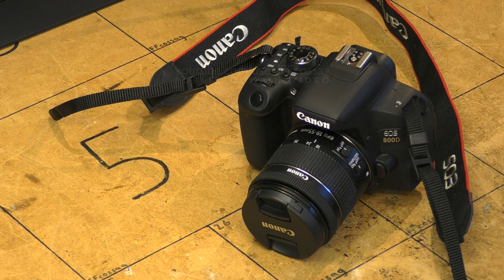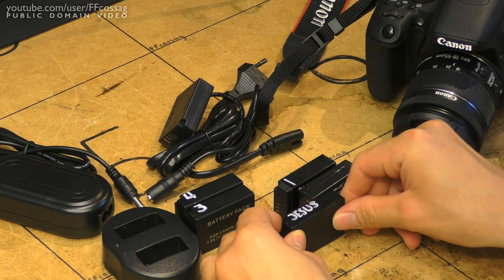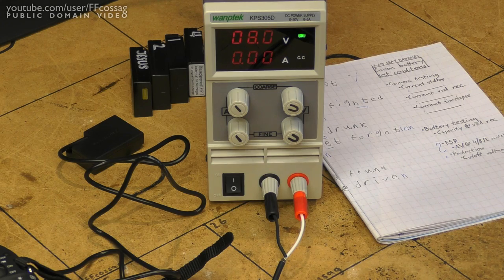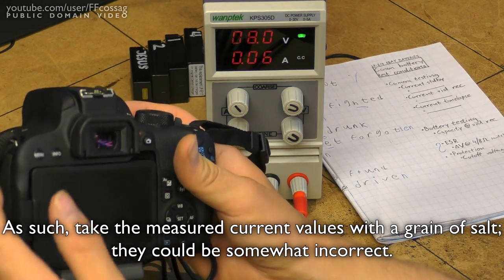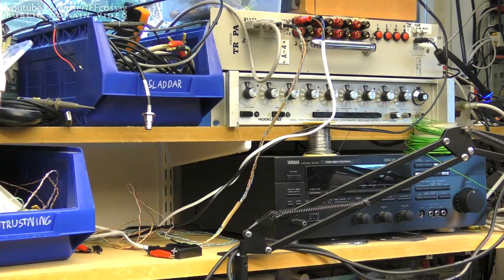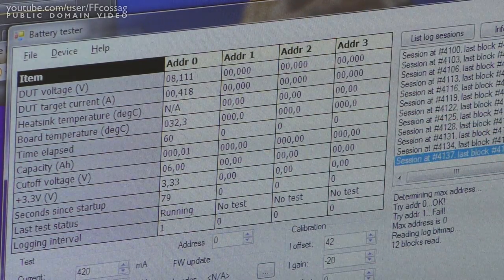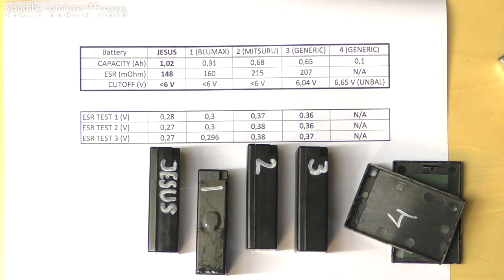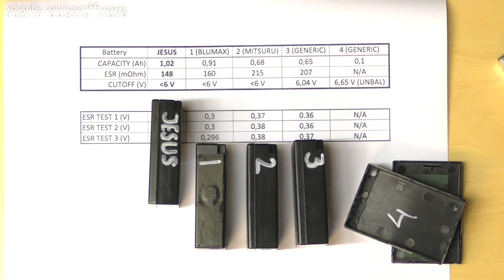China batteries vs. Canon original: The good, the bad and the ugly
We perform a few tests to see which China battery is best, and if the Canon original part lives up to its spec and price.

NOTE: The quality of cheap knockoff batteries varies. Even if you purchase the test winner of this video, there's NO TELLING whether or not it'll actually be good. I would not stick ANY of these batteries in my expensive camera without doing these tests first, on each individual battery.